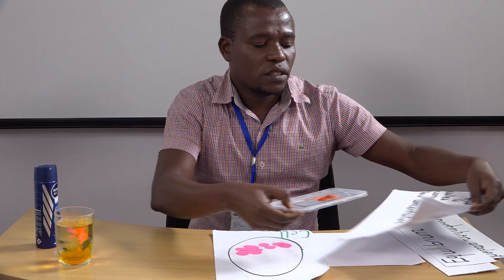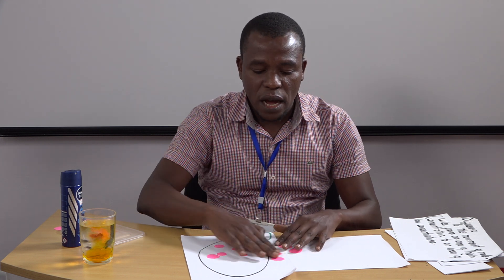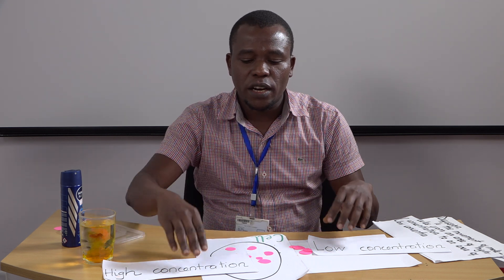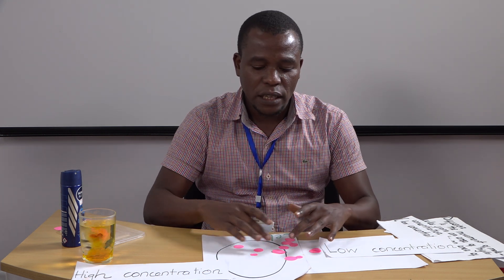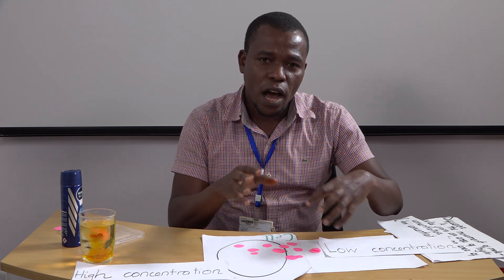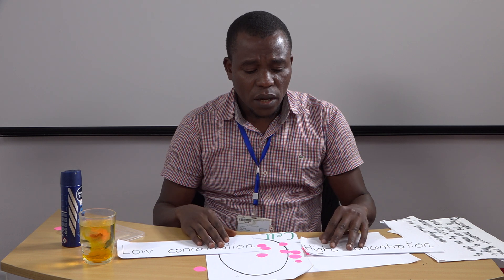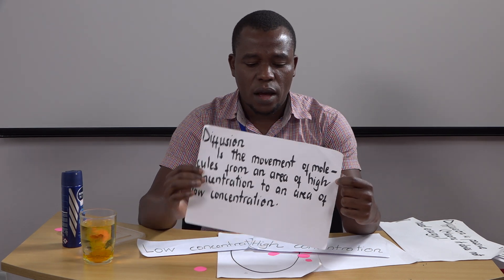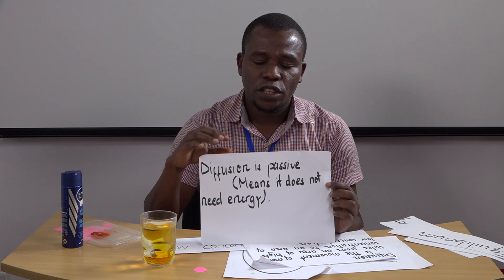mini lecture for diffusion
This is a mini-lecture explaining diffusion and how it is applicable in life.